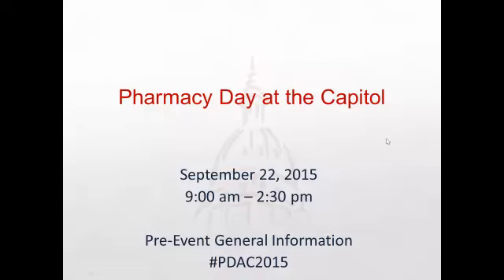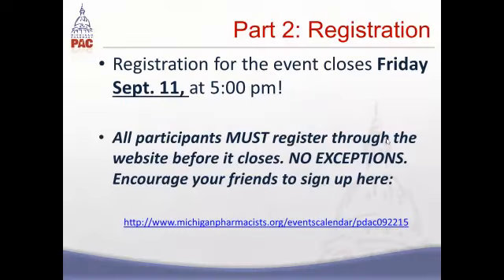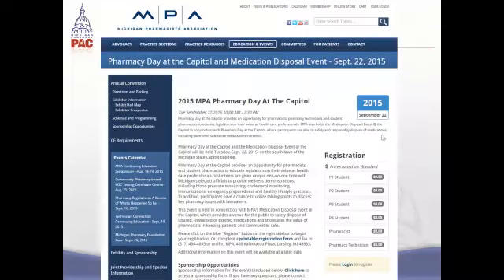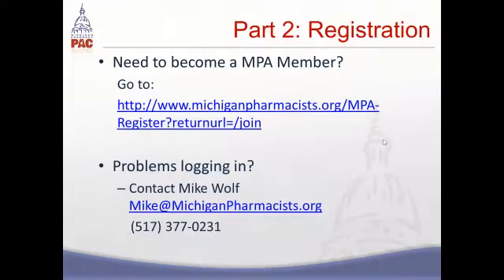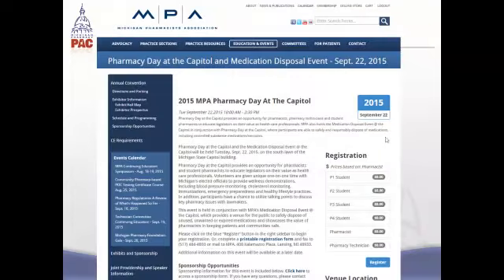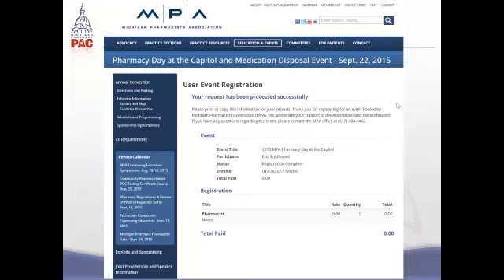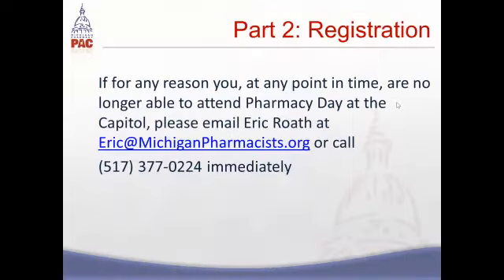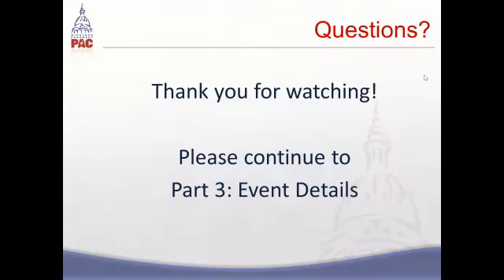Part 2: Registration - Pharmacy Day at the Capital 2015